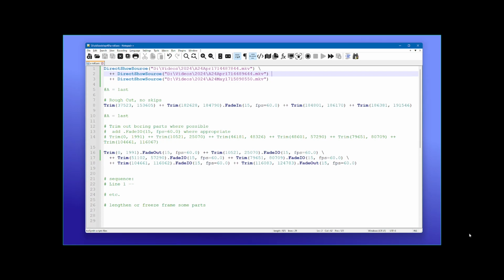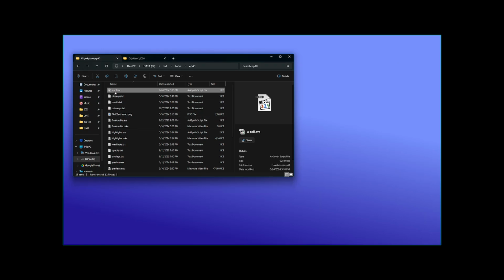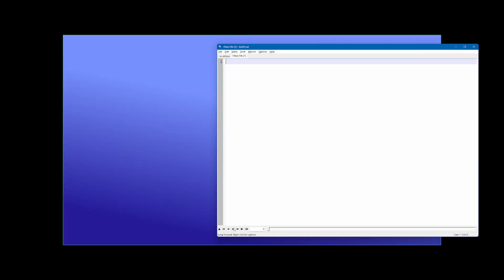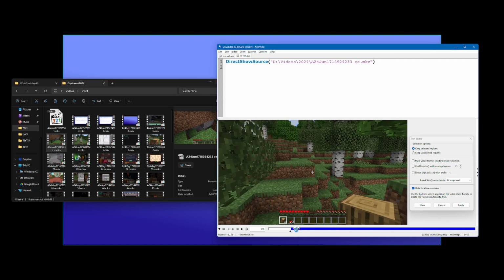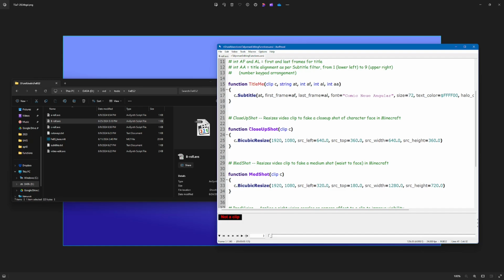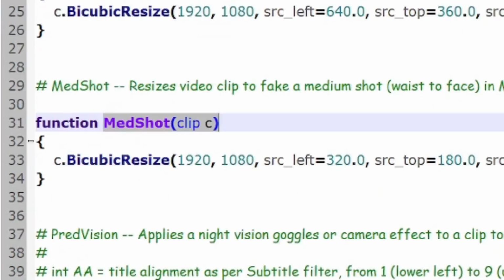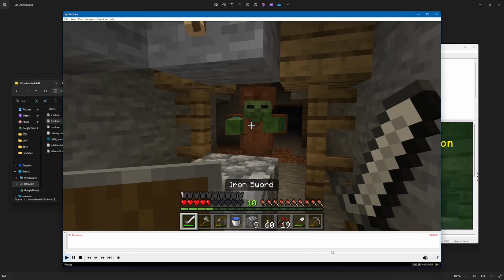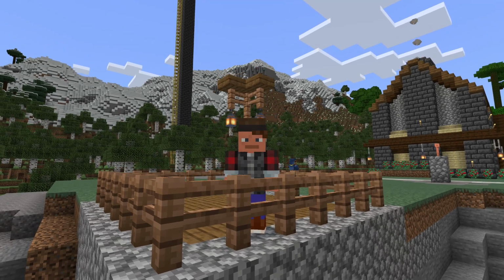Don't Edit Videos This Way! (Find 'em Behind the Scenes Episode 2)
If you ever wanted to make your own Minecraft videos, this is NOT the way you should do it!

Find 'em Behind the Scenes! Episode 2

⚙️ Addons ⚙️
My custom addons: FeBA core pack with UrVival Mode

Instagram and Threads: @urbeatle
Twitter (while it still lasts!)

"Find 'em Back Alive mood music"